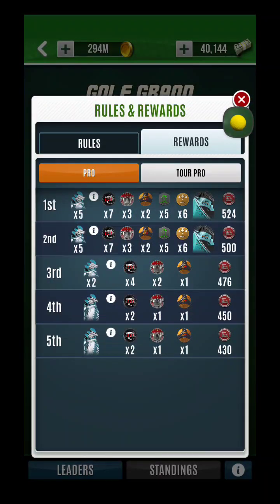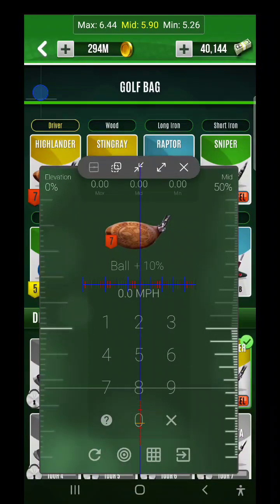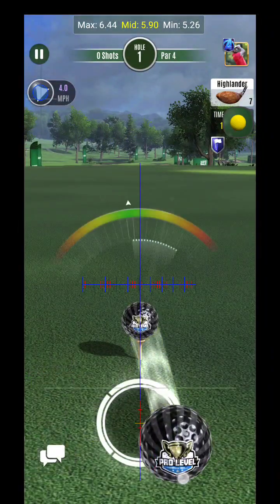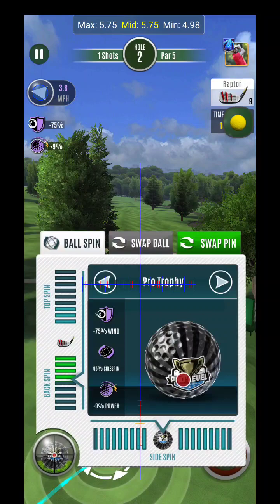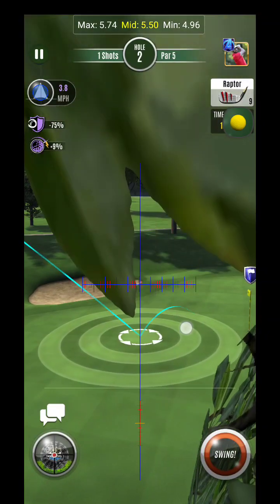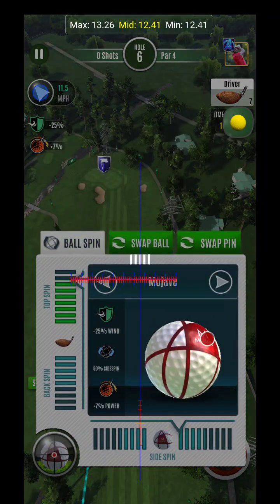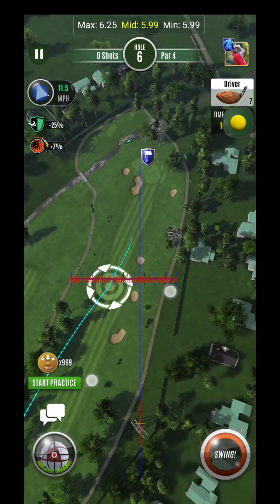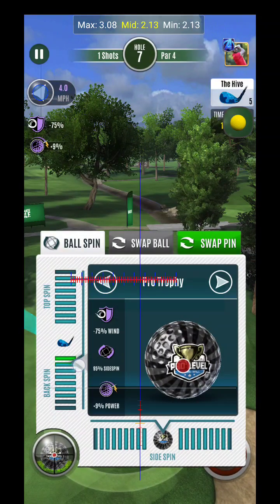Ultimate Golf GOLF GRAND PRIX DAY 7 FRONT NINE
Brand NEW ACCOUNTS ONLY

EXISTING USERS USE
FOR FREE GEAR JUST FOR BEING A LOYAL PLAYER

Get your FREE gear just for downloading and playing Ultimate Golf!!

Go to the HOME page, CLICK on the MEGAPHONE in the TOP LEFT corner in the ULTIMATE GOLF app